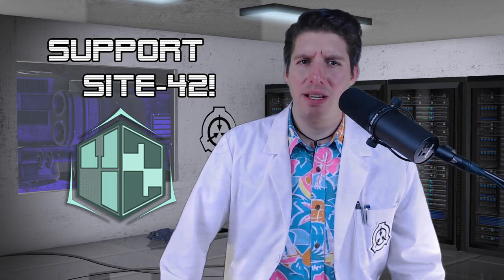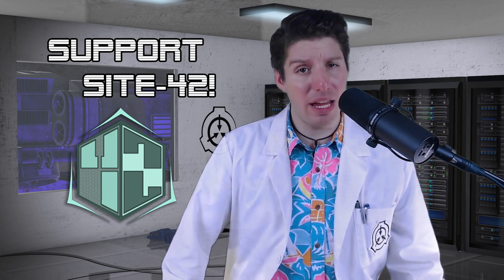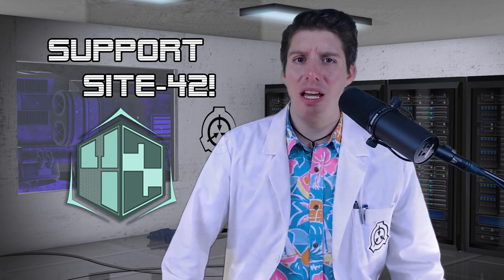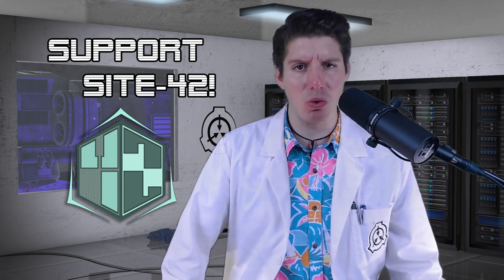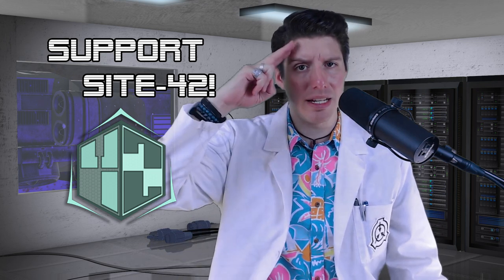SCP-6555: What Moved the Tides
Attributions